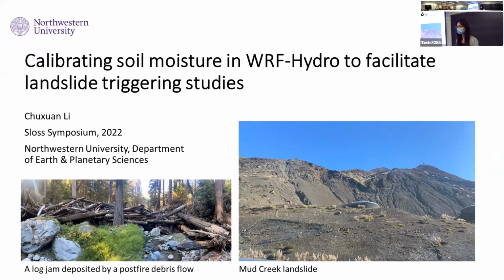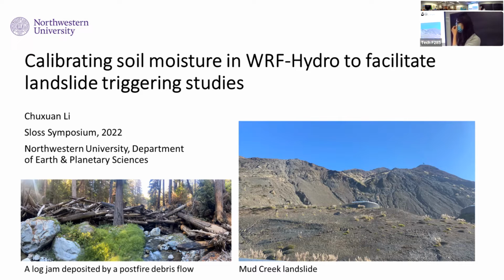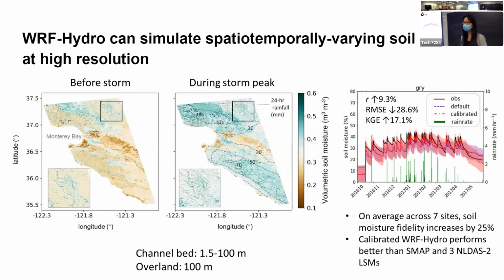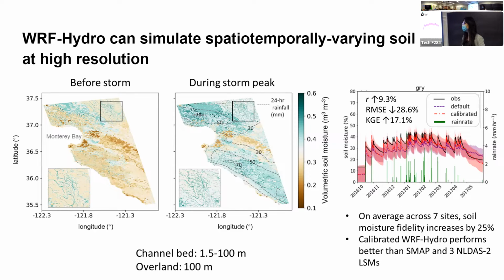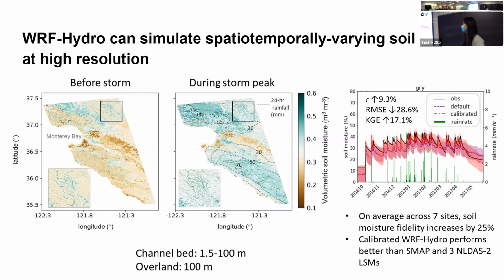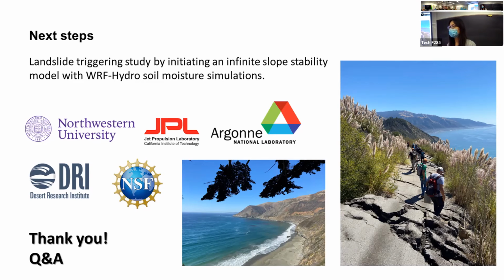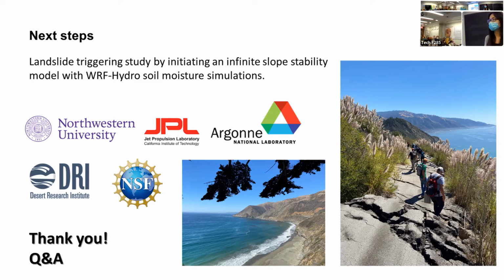2022 Sloss Talk: Chuxuan Li